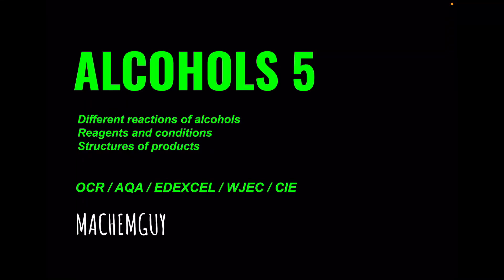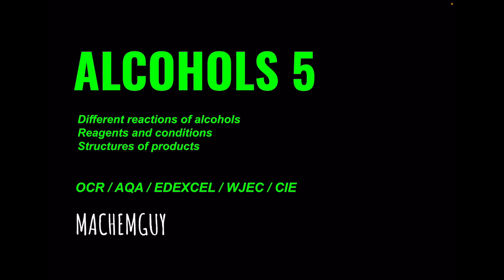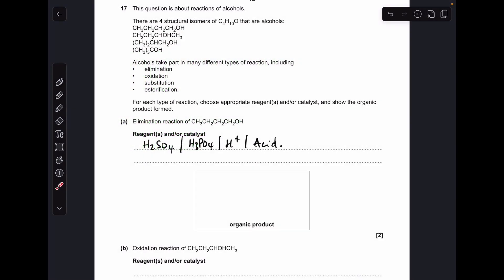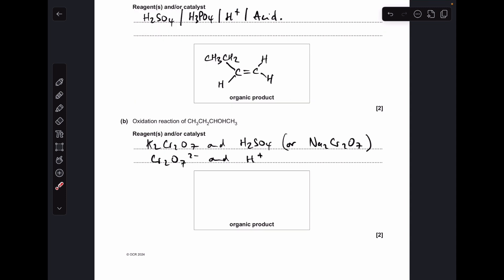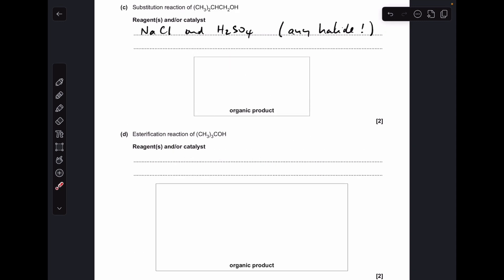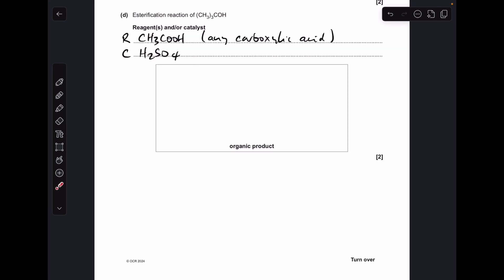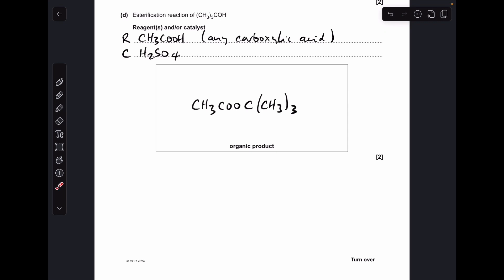A LEVEL CHEMISTRY EXAM QUESTION WALKTHROUGH - ALCOHOLS 5